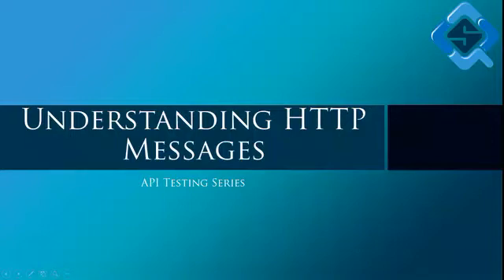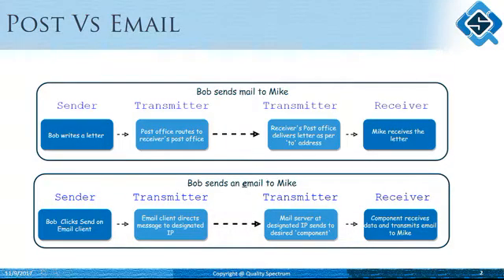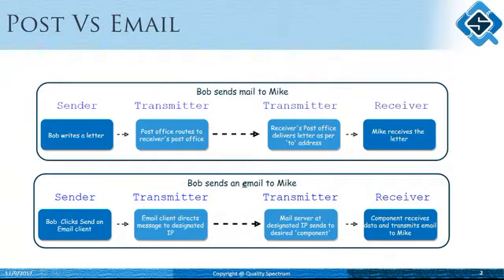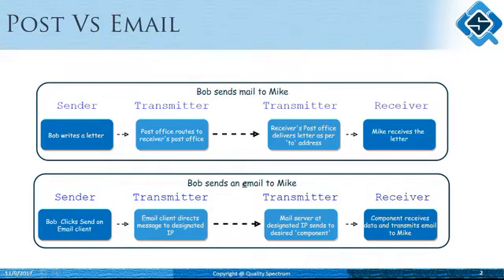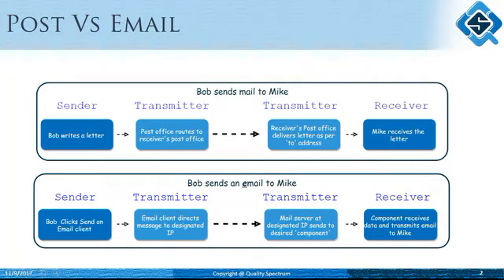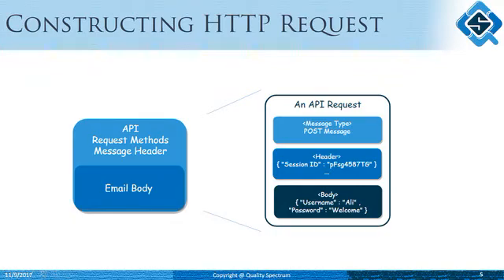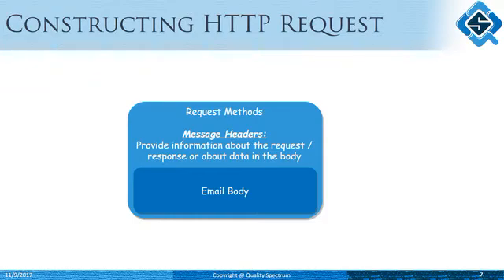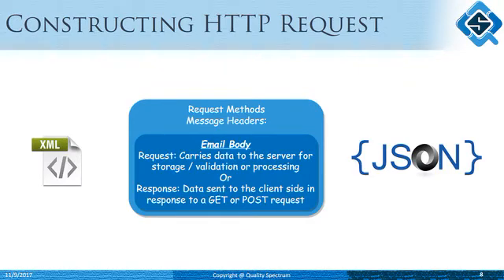Understanding HTTP Messages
A brief introduction to HTTP messages for understanding API automation.

- How data is transmitted from client to server
- HTTP messages construction
- HTTP request and response messages